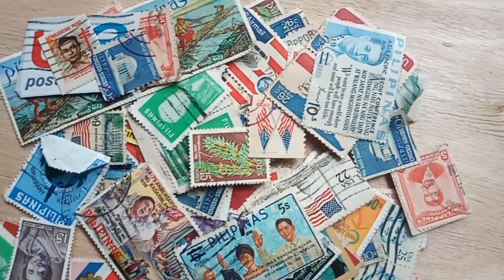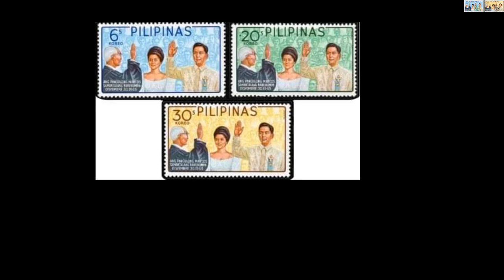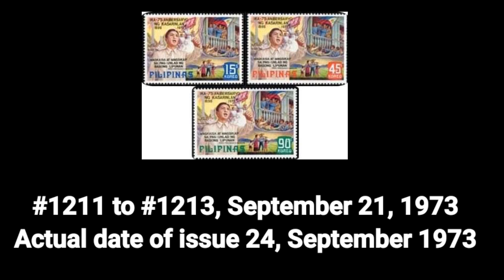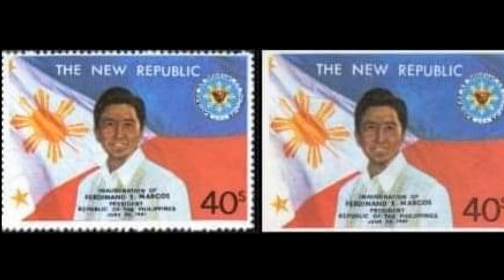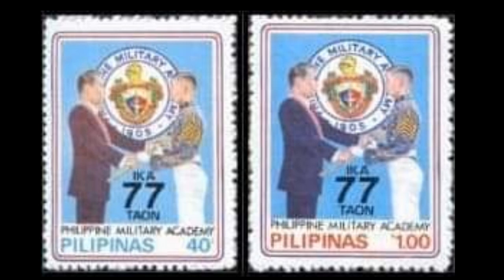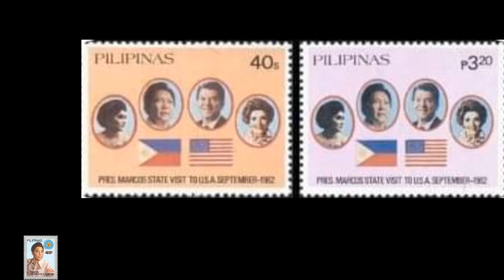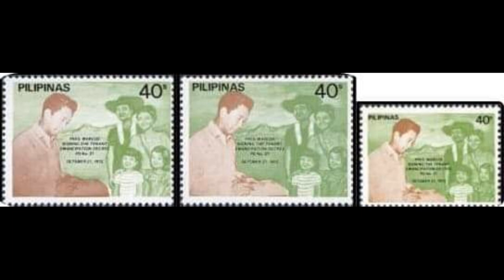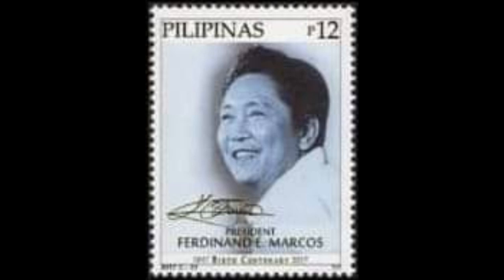President Marcos on Philippine Stamps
This video is about President Marcos covered on Philippine Stamps.